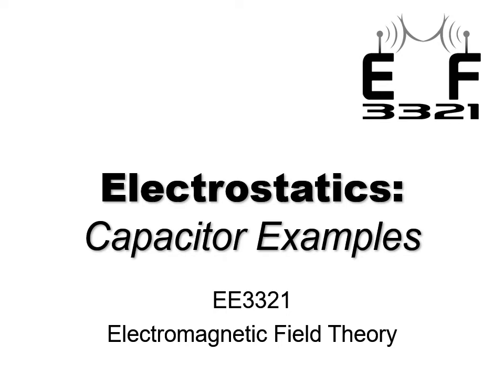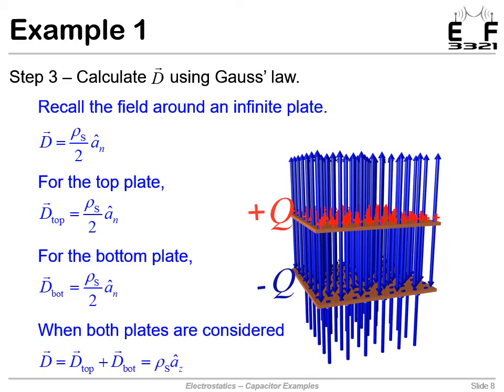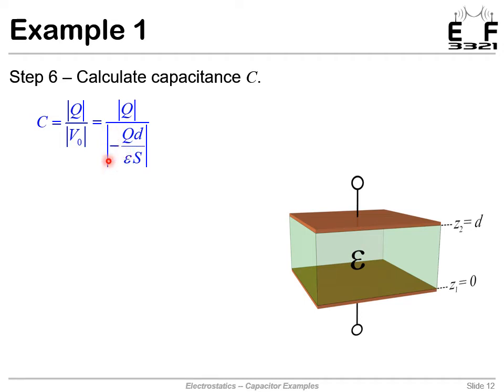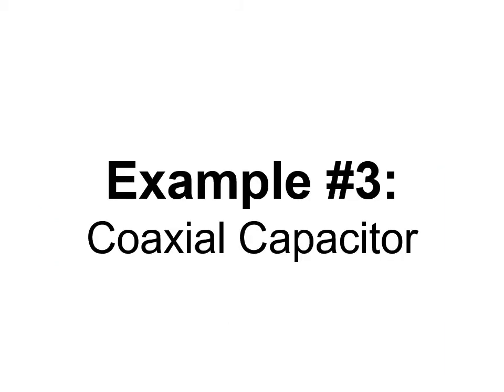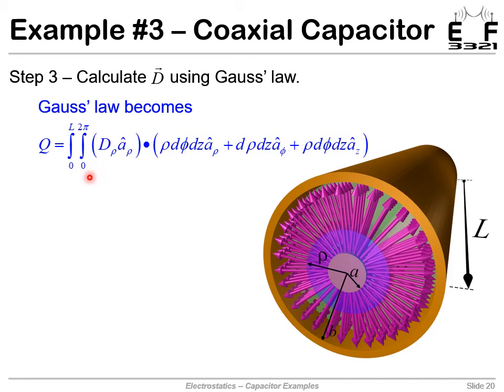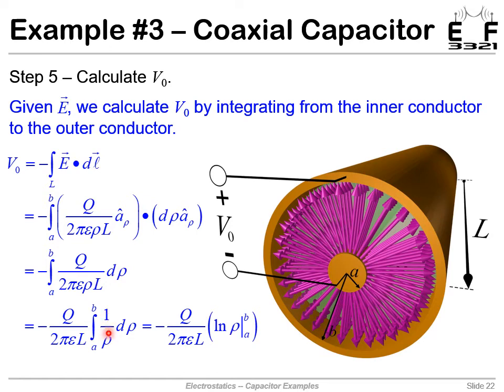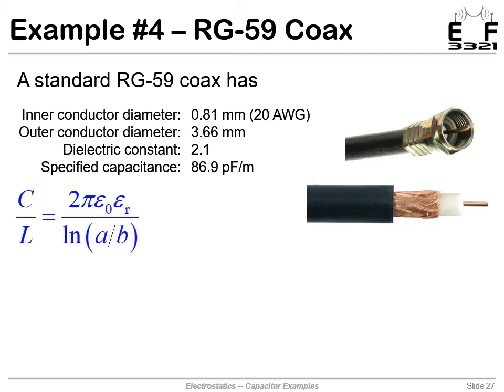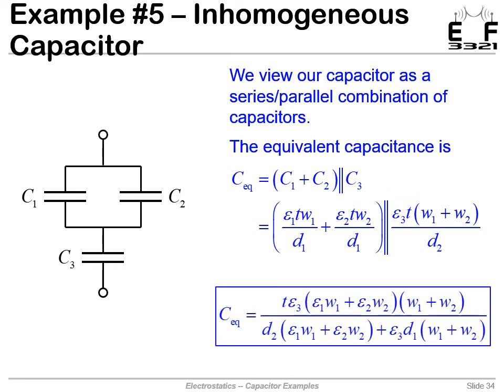Lecture 4f2 -- Capacitor Examples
This video presents five examples of analysis of capacitors, including a parallel plate capacitor and a coaxial capacitor.